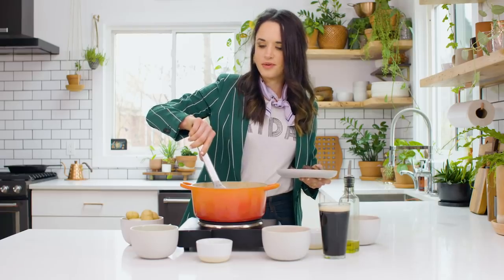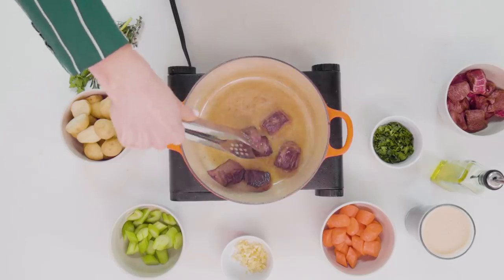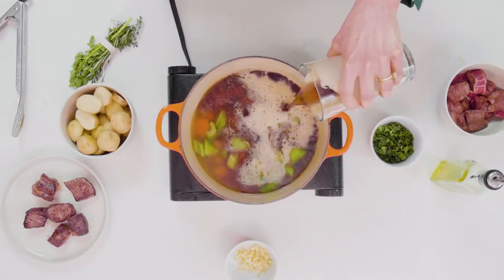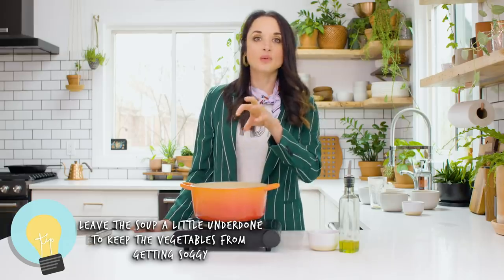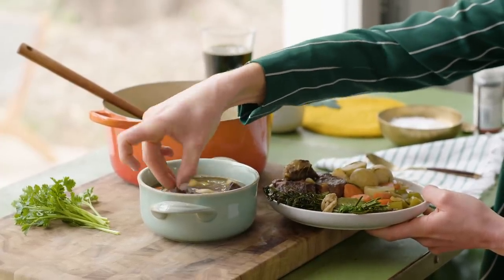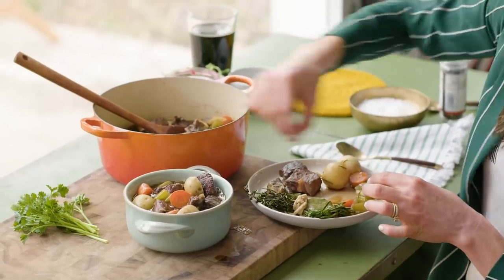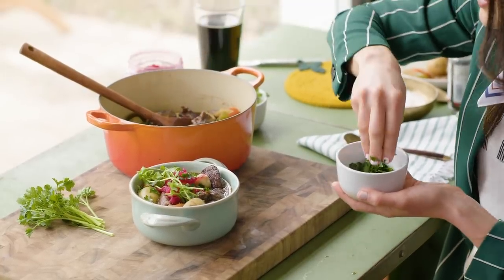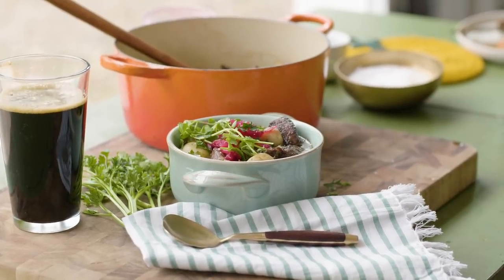Photo-Worthy Beef Stew: Plate it Perfect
On this episode of Plate It Perfect, Callie shows you how to make a delicious Irish Beef Stew. See how she styles it to get that hearty feel for the perfect photo.

Styling tips
— Get the oil really hot to get a perfect sear on your meat
— Sear on all sides of the meat
— Cut the vegetables in large interesting shapes
— Cut some of the potatoes in half to show off the texture inside
— Leave the soup a little underdone to keep the vegetables from getting soggy
— Start with a base of soup, adding pieces on top to create your desired look
— Create contrast by using lighter dishes when styling a dark soup
— Microgreens are great for looks and flavor
— Foam up a beer by stirring in salt